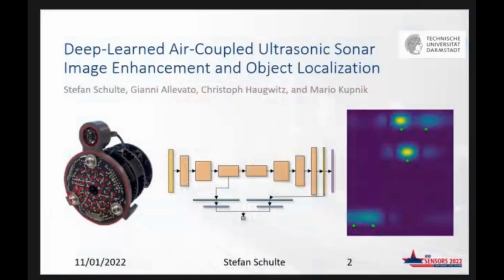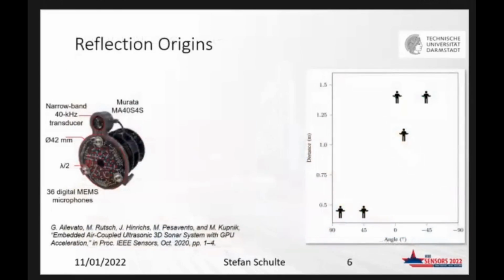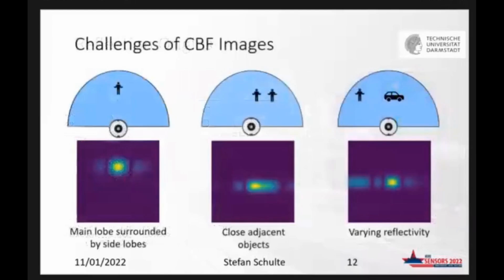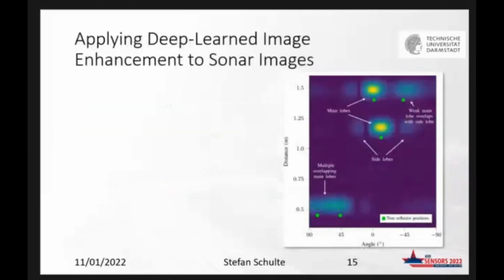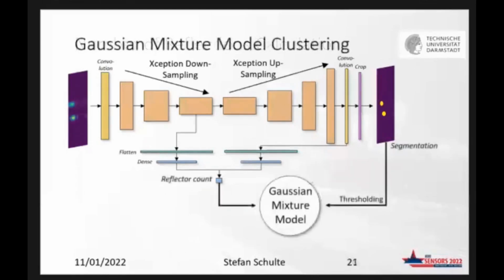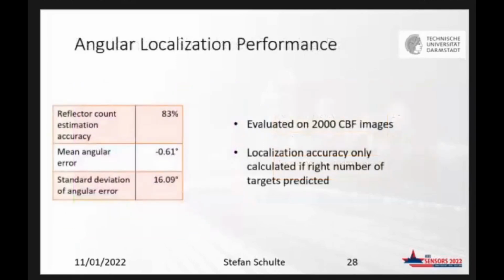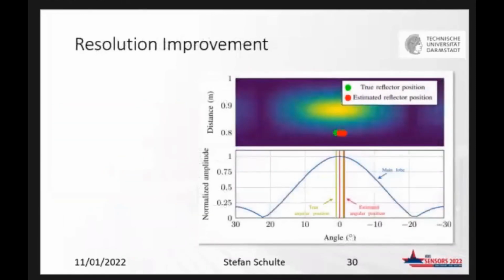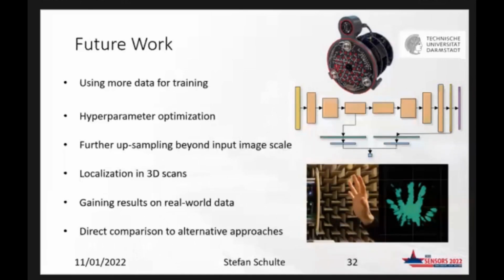Deep-Learned Air-Coupled Ultrasonic Sonar Image Enhancement and Object Localization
Title: Deep-Learned Air-Coupled Ultrasonic Sonar Image Enhancement and Object Localization
Author: Stefan Schulte, Gianni Allevato, Christoph Haugwitz, Mario Kupnik

Abstract: Air-coupled ultrasonic phased arrays, using conventional beamforming (CBF), can be used for object detection and spatial imaging. In real-world multi-target environments, the unique identification of reflectors is challenging due to the array-specific point spread function (PSF). Therefore, we present an auto-encoder network for removing the PSF characteristics from CBF images and estimating the number of reflectors, based on which object localization is performed via clustering. We train the architecture on simulated, randomized multi-target CBF images. The angular resolution of the array is improved from 14° to 2°. Overall, we highlight the potential of state-of-the-art auto-encoder networks for CBF image enhancement.